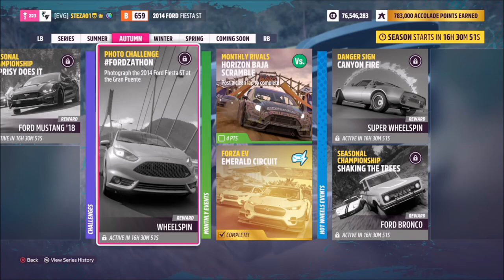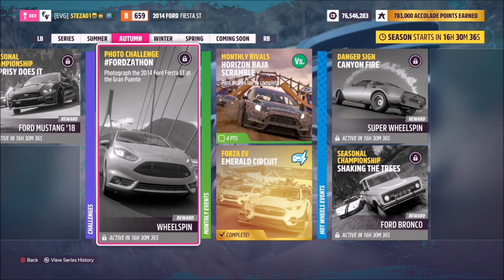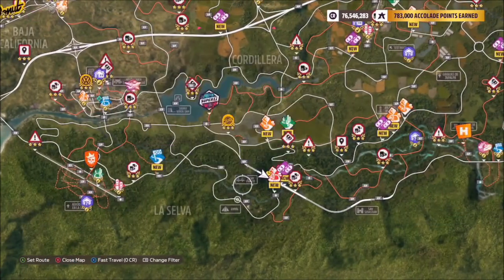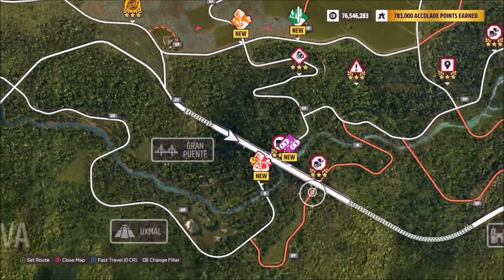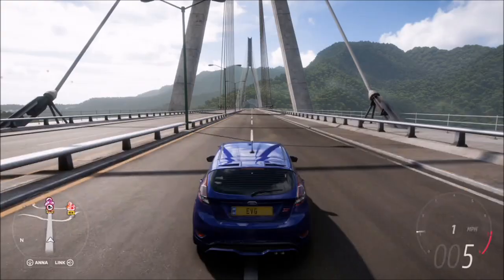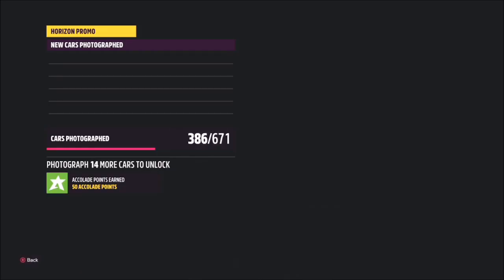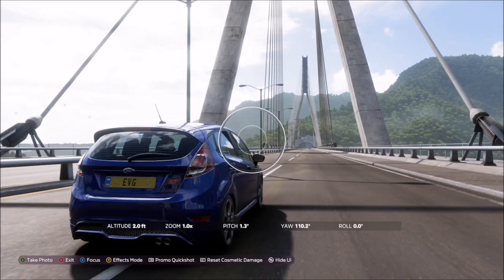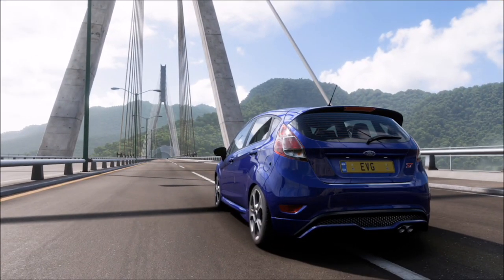Forza Horizon 5 - Photo Challenge Guide - FORDZATHON - Gran Puente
This weeks photo challenge wants you to take a photo of the 2014 Ford Fiesta ST at the Gran Puente.